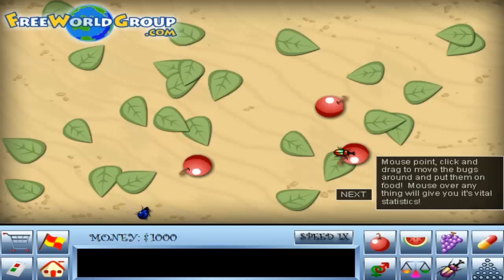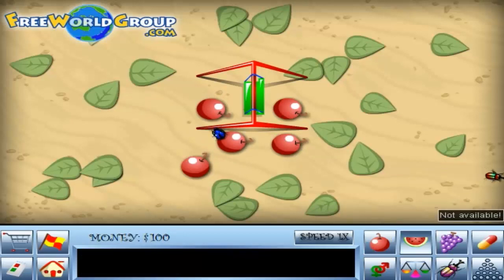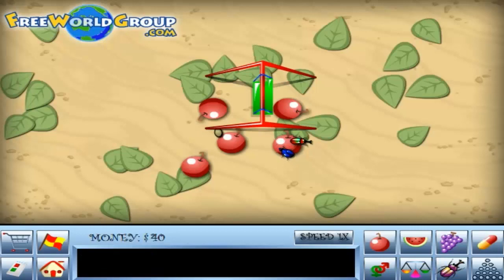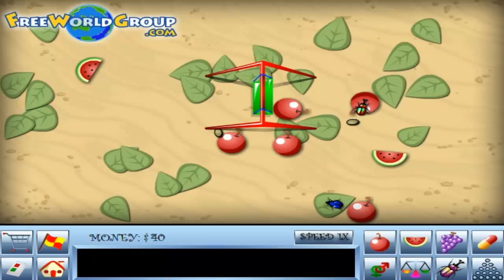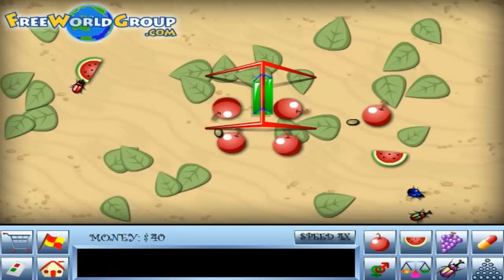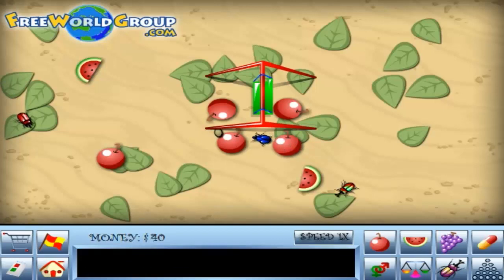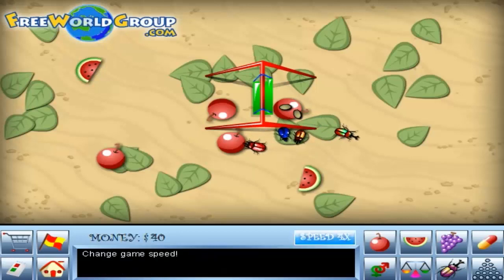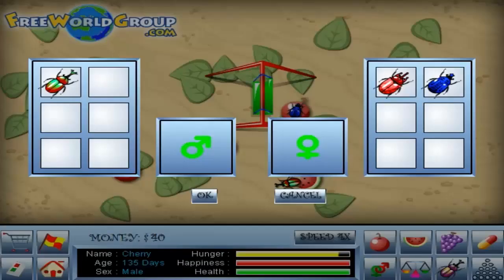Flash Challenge w/ Megaman and Peacemaker | Evolution | Episode 7 | Beetle Pornography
Who will be the Flash Champion? Watch and find out!